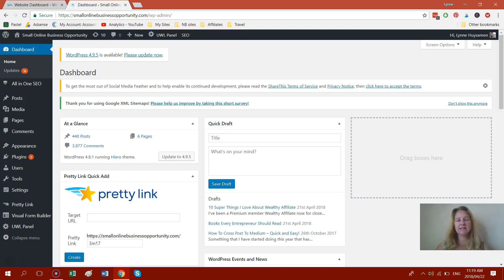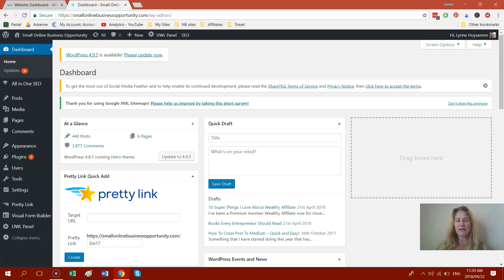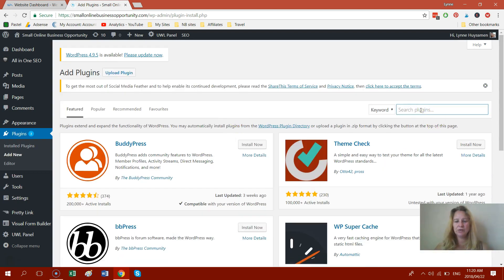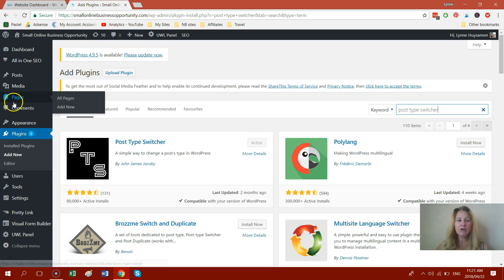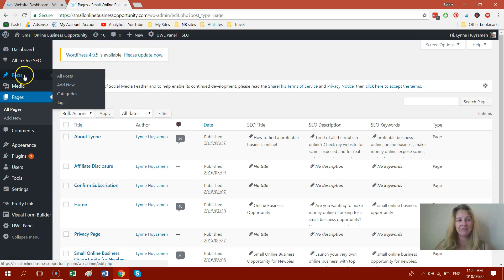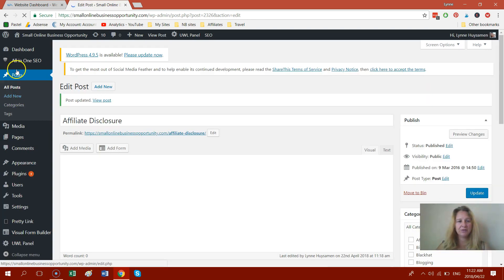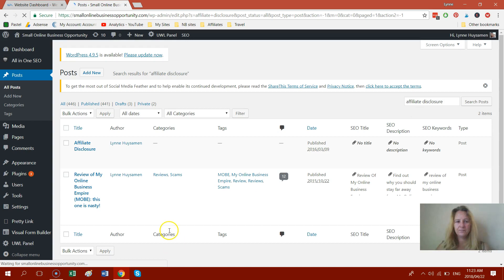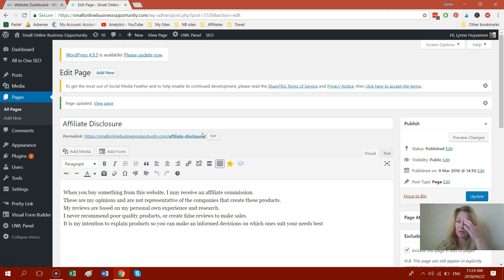How To Change Pages To Posts On Wordpress & Vice Versa - Quick Easy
How To Change Pages To Posts On Wordpress

Changing Wordpress pages to posts is really simple and quick with the plugin Post Type Switcher. It sure beats the advice I was given by numerous people to manually copy the content from my page to a post and then delete the page.

Now you can do it with just the click of a button.

Lynne Huysamen
Small Online Business Opportunity